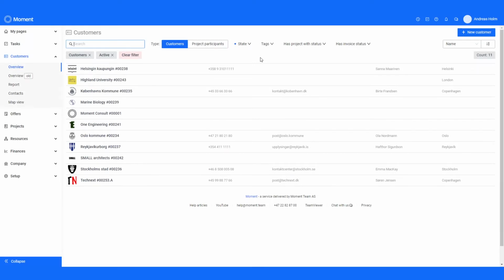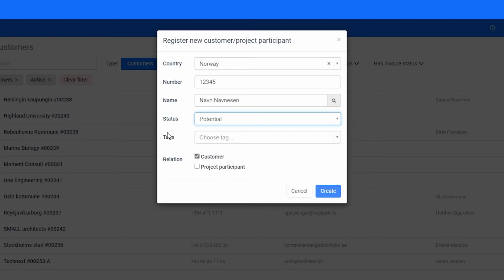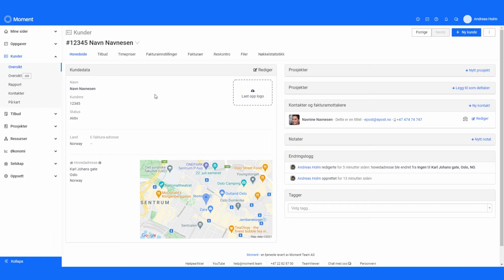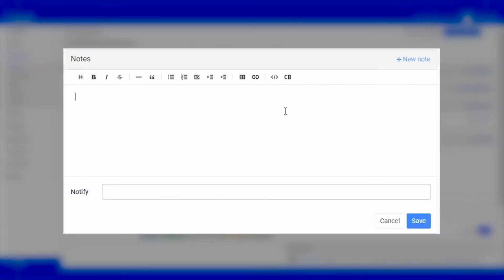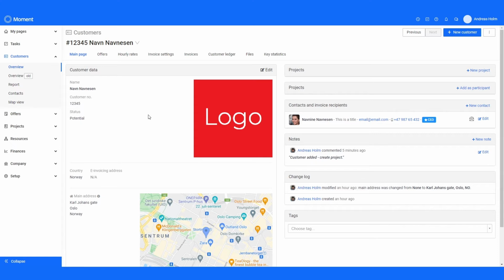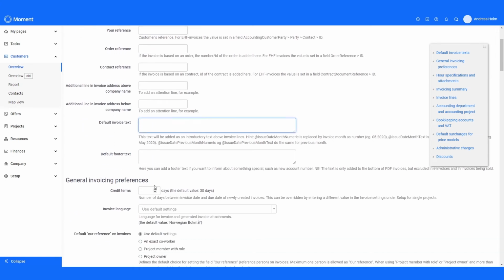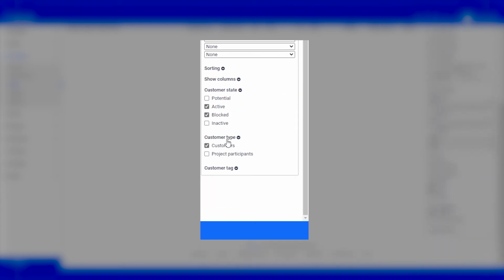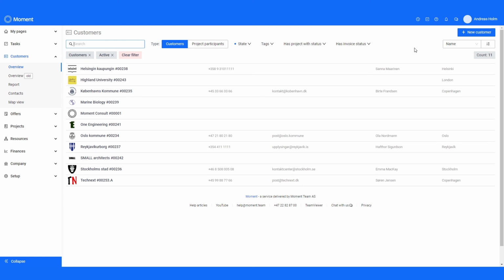Introduction to customers/CRM in Moment